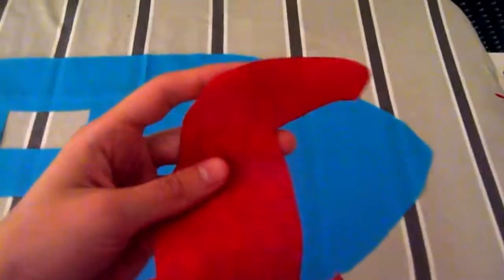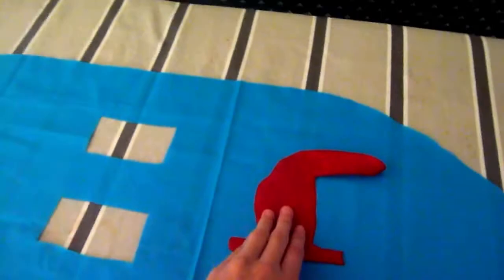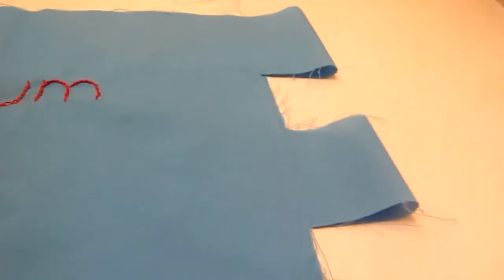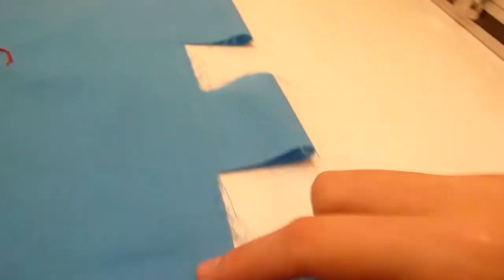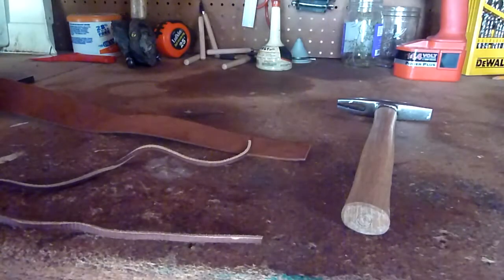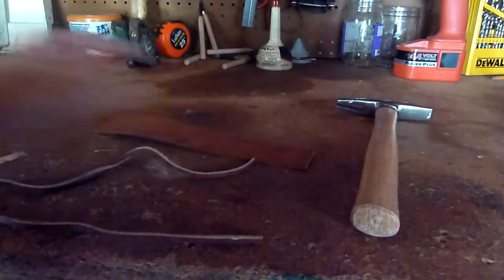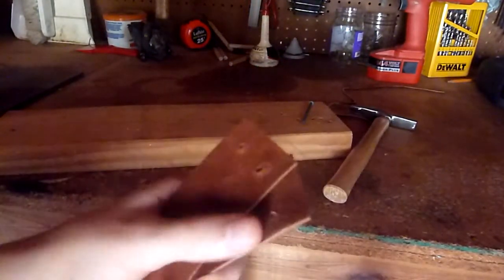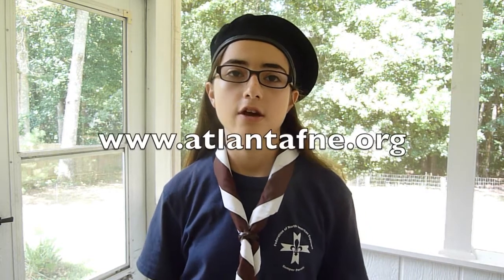Making the Flag for the Toucan Patrol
Did you see all the random objects? (note: These were all totally unintentional)